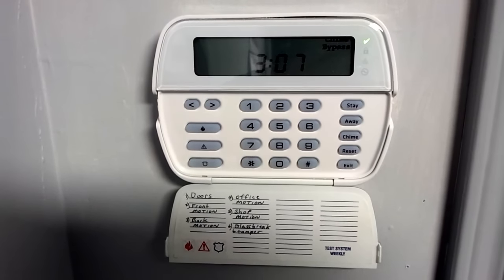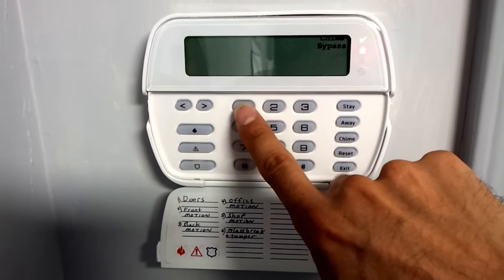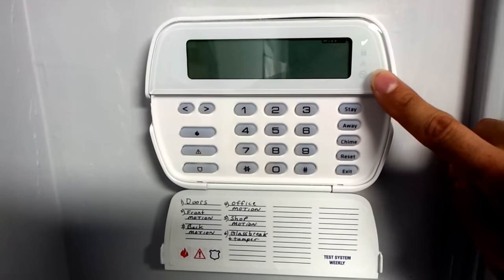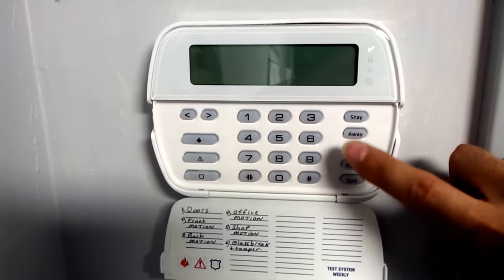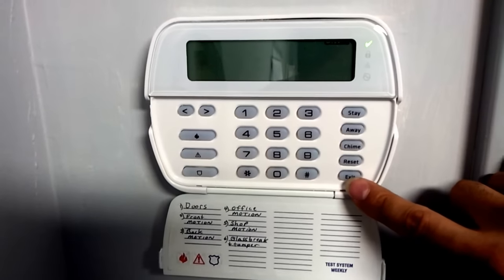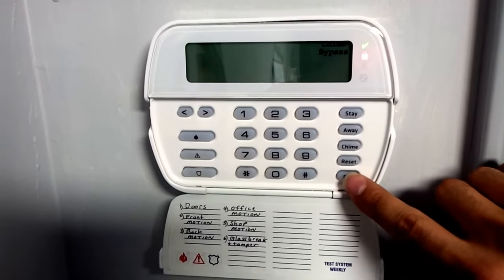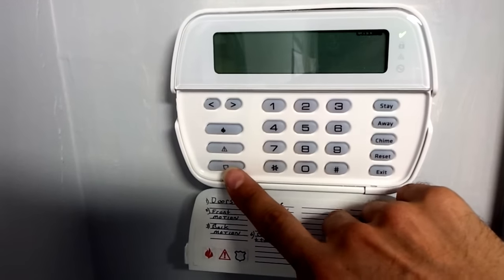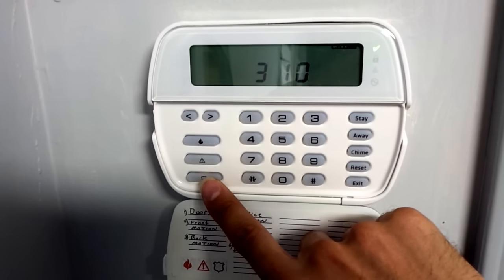How to arm and disarm a DSC security system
This is a tutorial on how to arm and disarm your DSC security system.